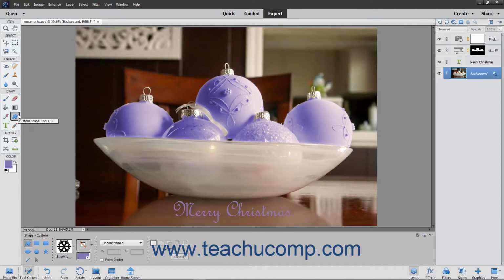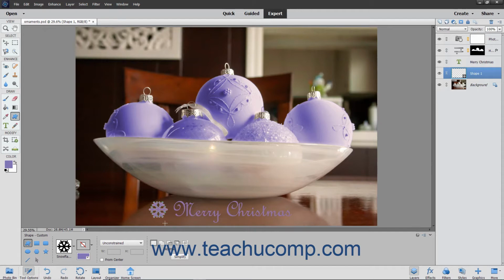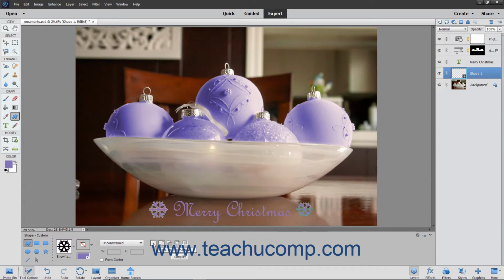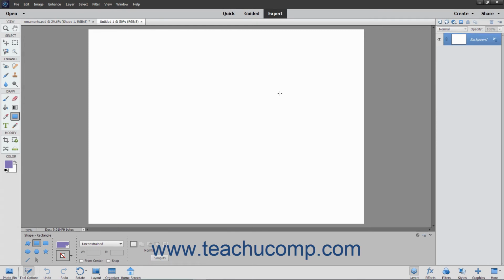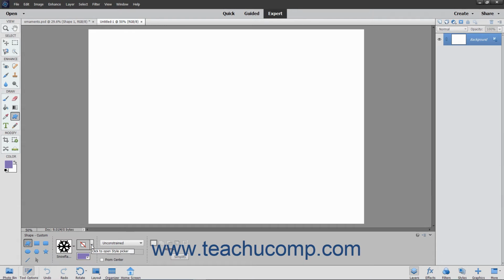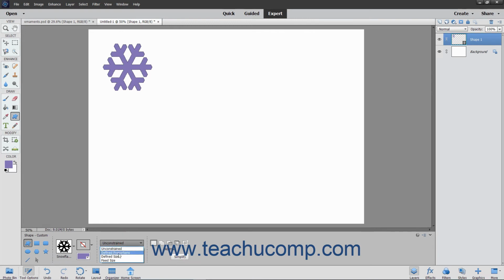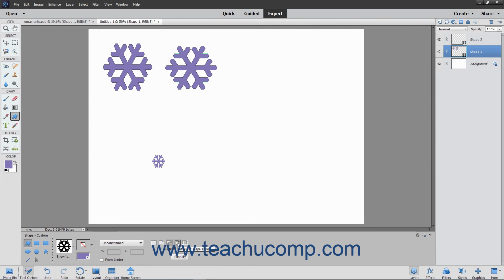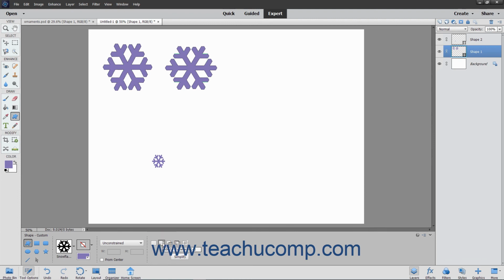Photoshop Elements 2021 Tutorial Shape Layers & Shape Options Adobe Training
Learn about Shape Layers and Shape Options in Adobe Photoshop Elements 2021 with the complete ad-free training course